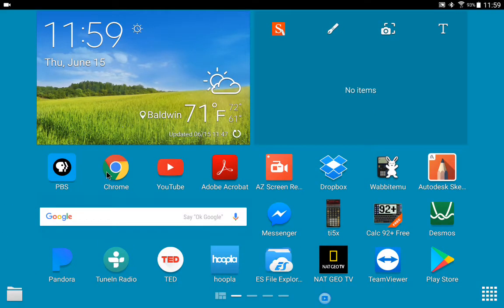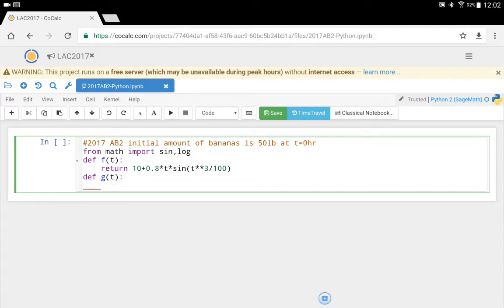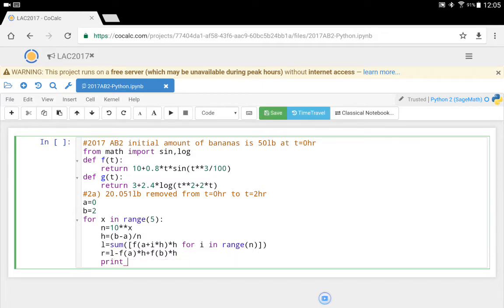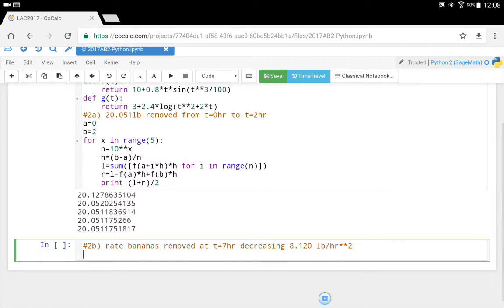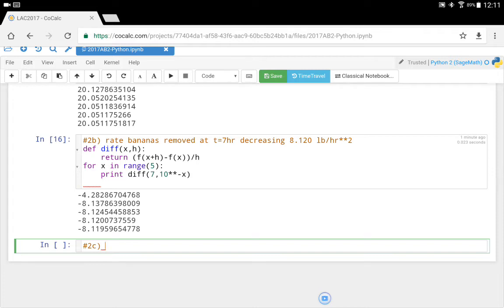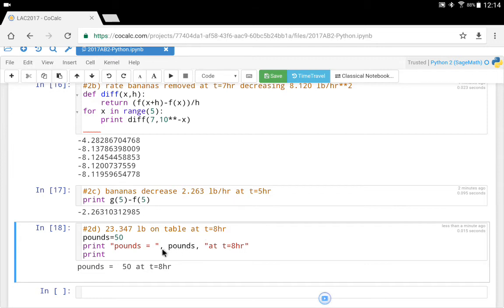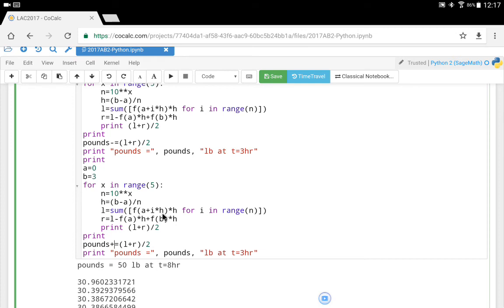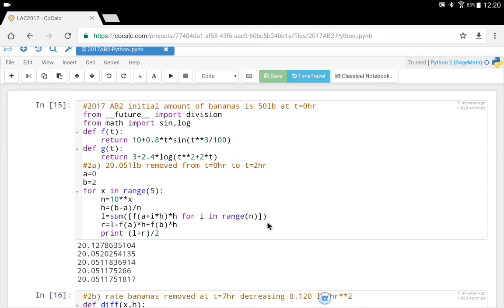2017 AB2 Python (Short, Tablet, TabletMic)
2017 AB2 Python (Short, Tablet, TabletMic)